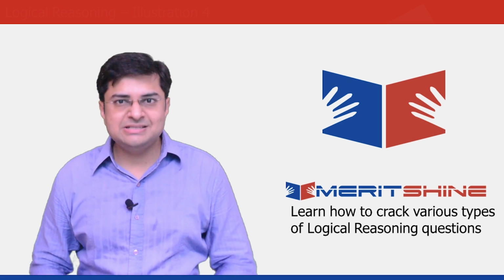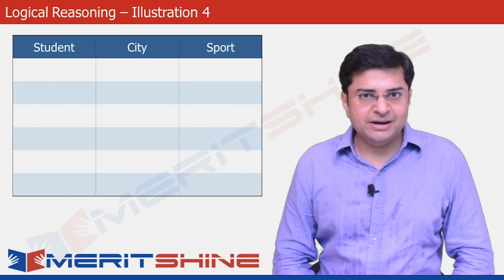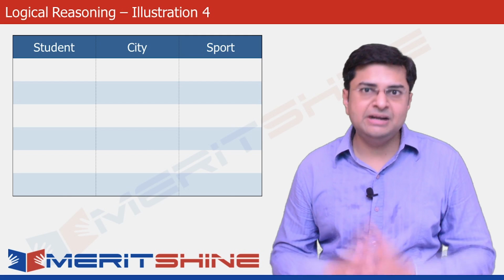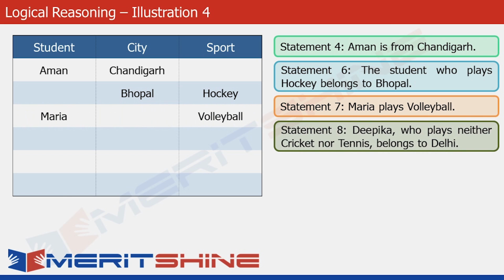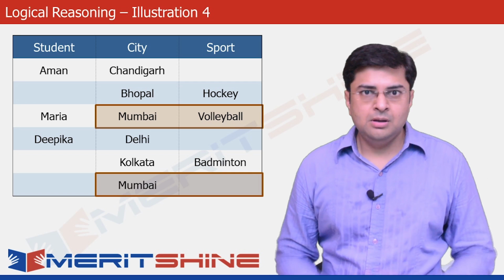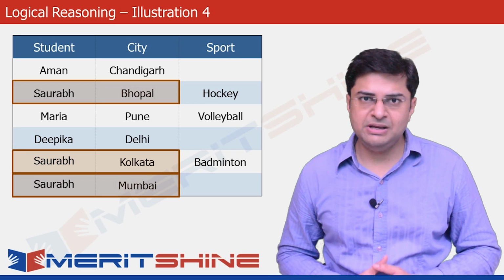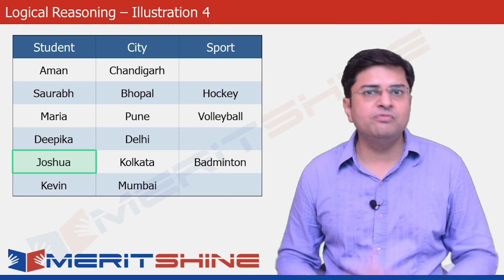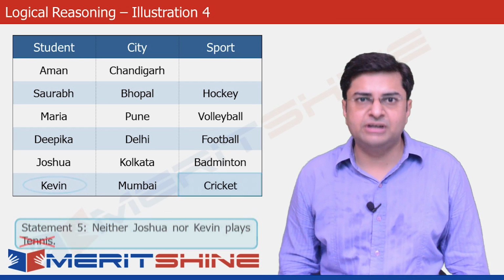Logical Reasoning - 4 (Tabular Arrangement) - Learn how to crack problems quickly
India's Best Bank PO Preparation: Meritshine SBI PO & IBPS PO Program

One needs to organize data using a systematic, methodical approach to be able to crack logical reasoning problems quickly. Learn how to tabulate data efficiently to crack problems in no time.